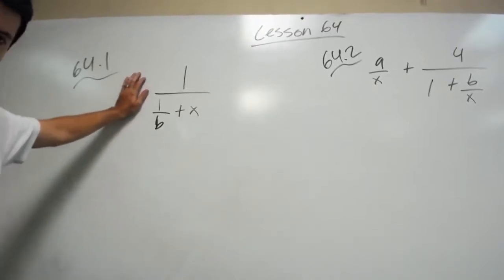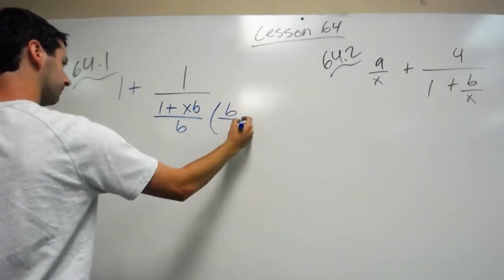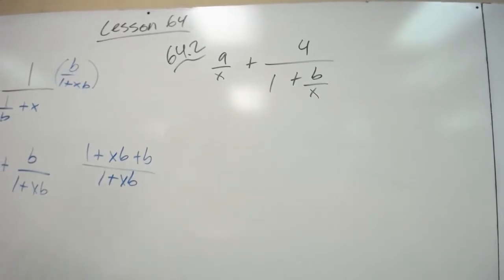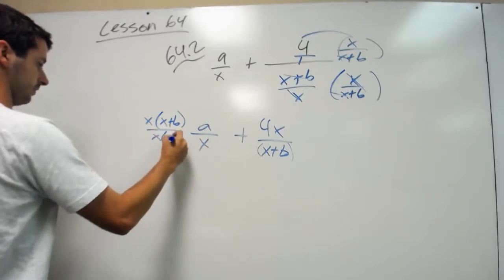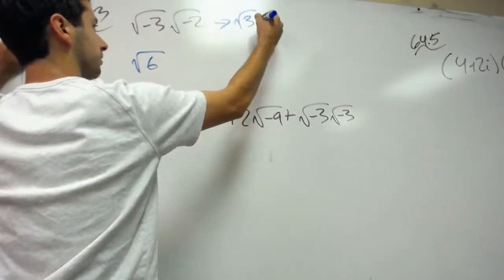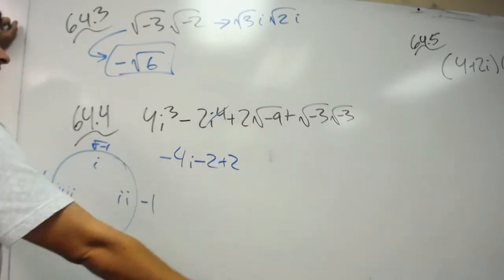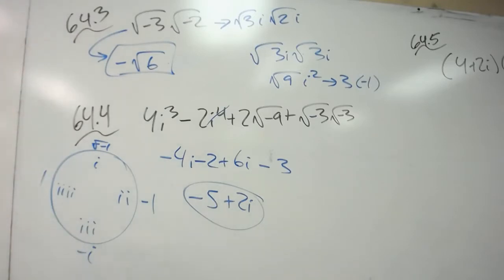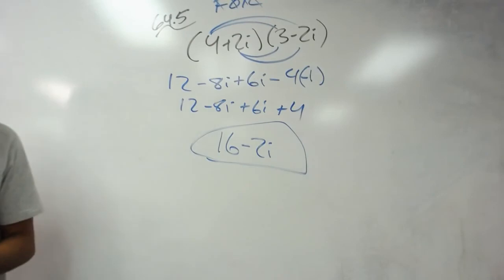Algebra 2 Lesson 64: Complex Fractions and Numbers